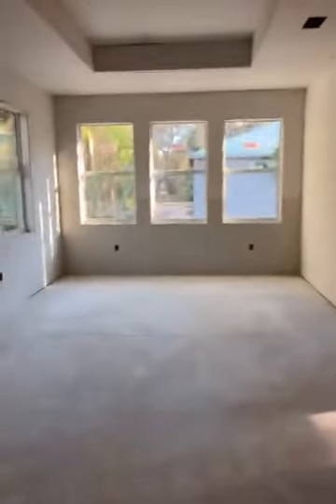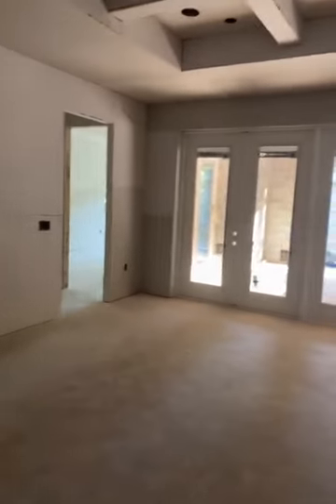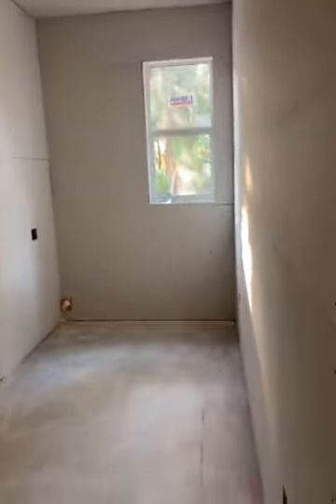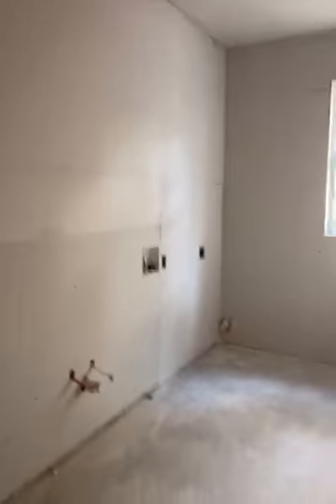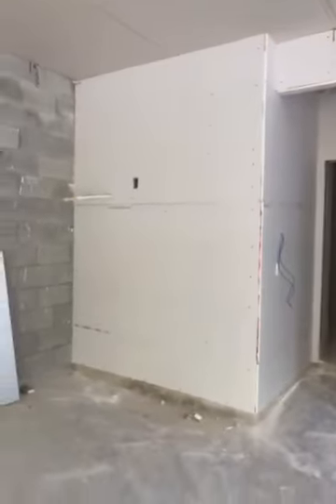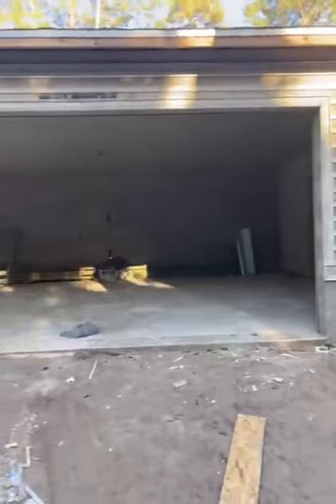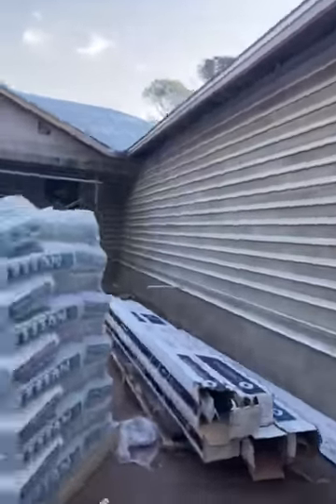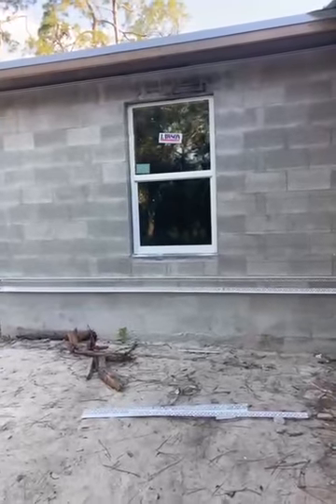Wimberly House - 3-3-22: Drywall and Stucco being installed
Jerry doing a walk thru showing drywall done and stucco being put on; the stucco will look like siding on the front of house and on the garage side of the house